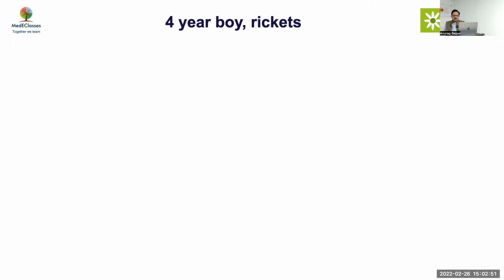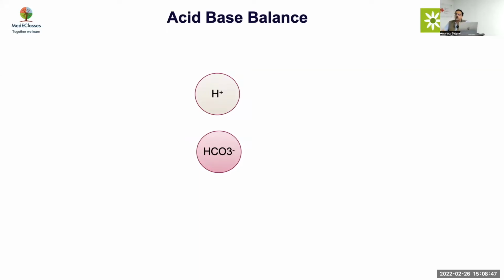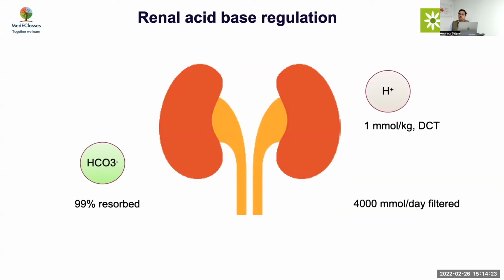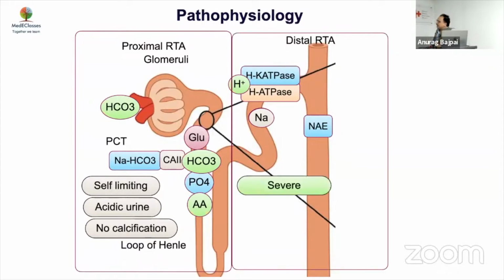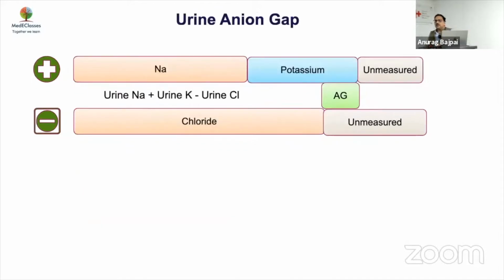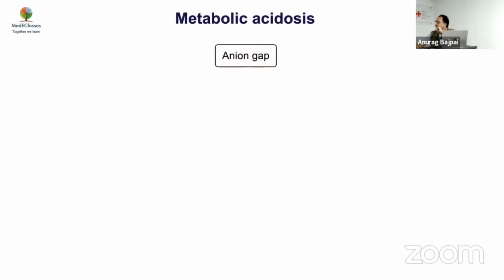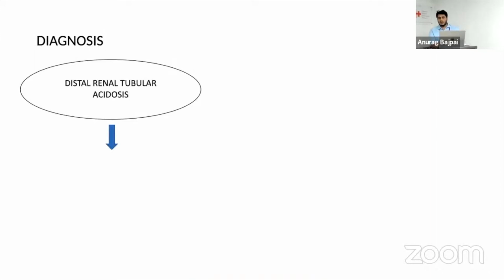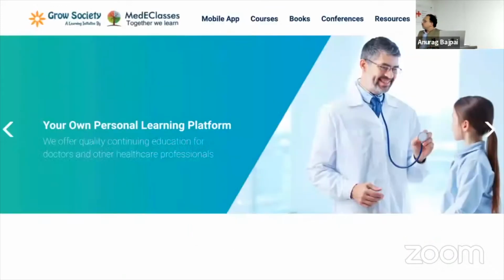MedEClasses Module Renal tubular acidosis with periodic paralysis.